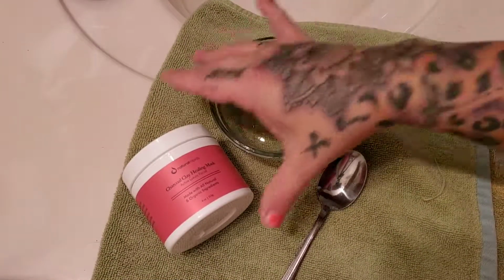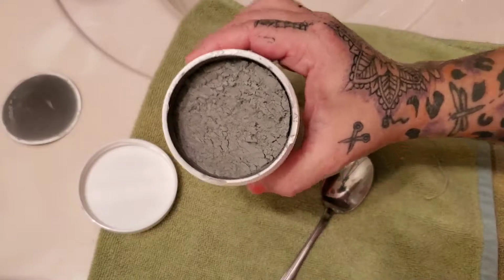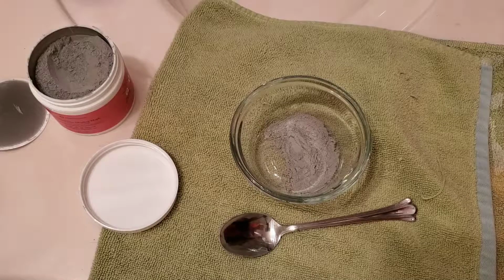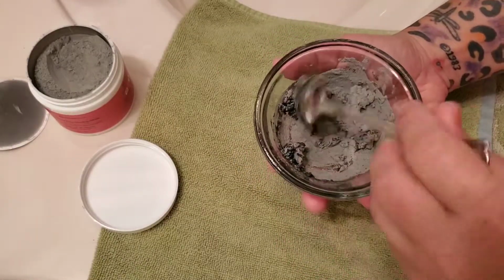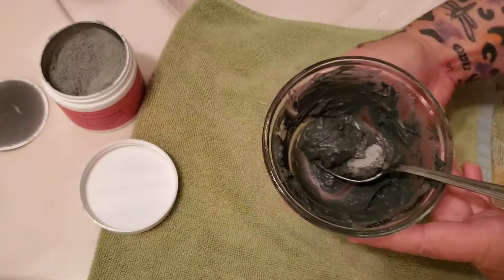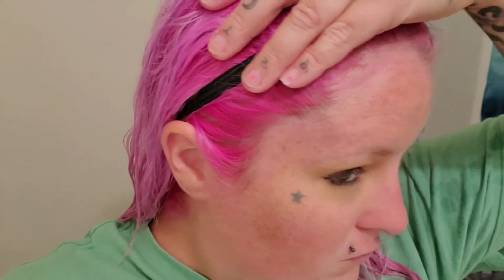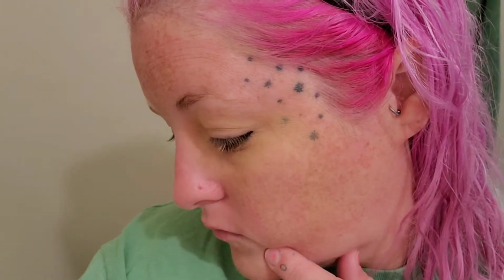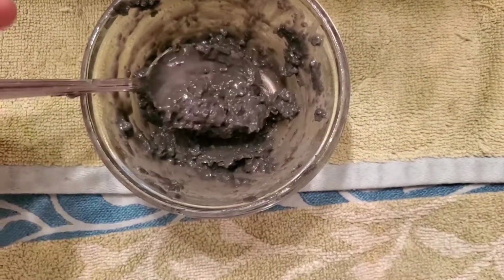Natural Rapids Clay Mask Review! Watch me try this!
Hey guys! Today I'm trying a new product that was sent to me for review. Its an all natural, organic healing clay mask made by Natural Rapids. Watch me try this out and see how it works! What do you think? Have you ever tried this before?

Septangle Swim Dress: